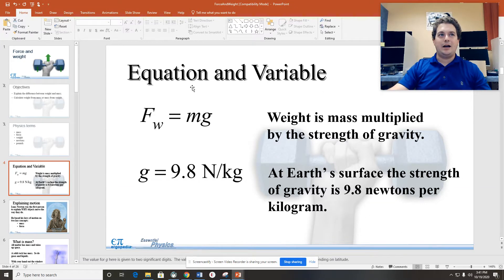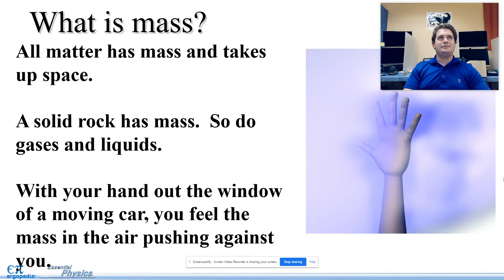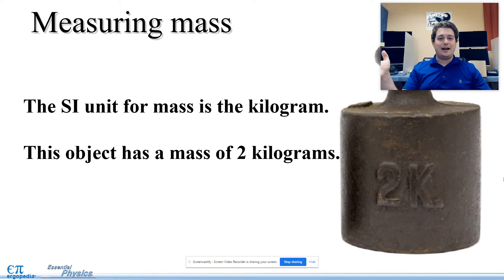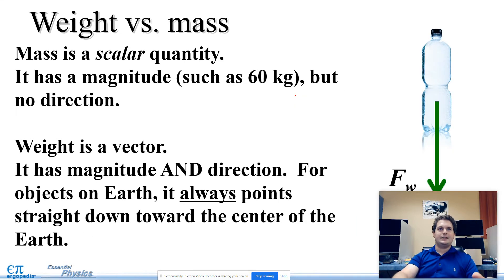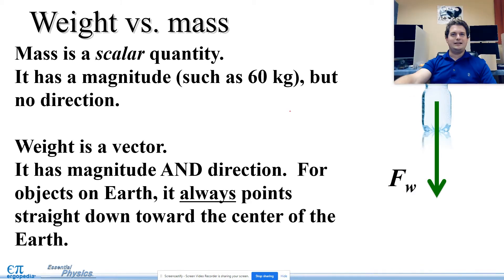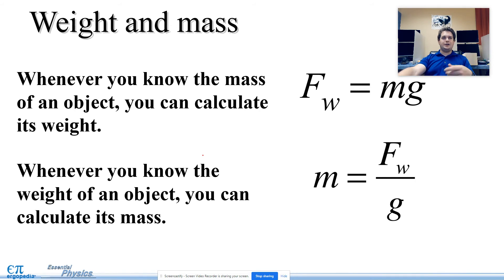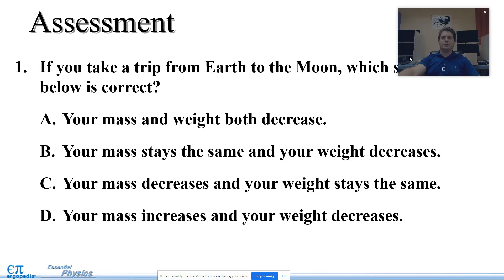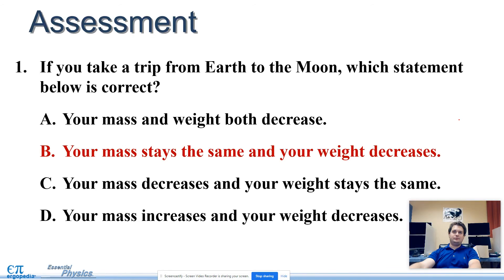Force and Weight Lecture